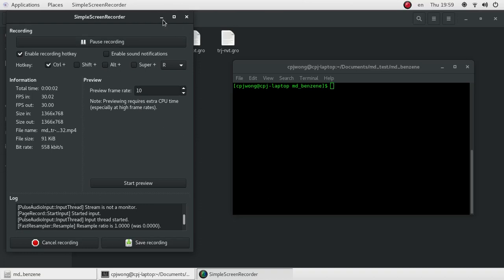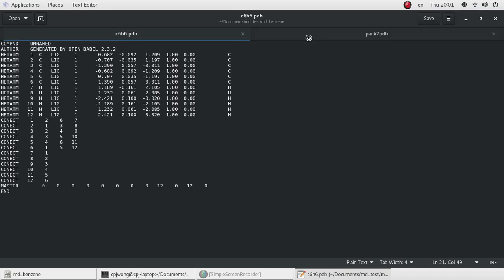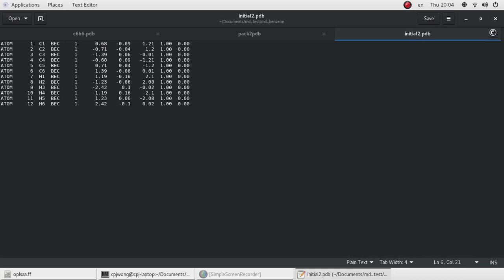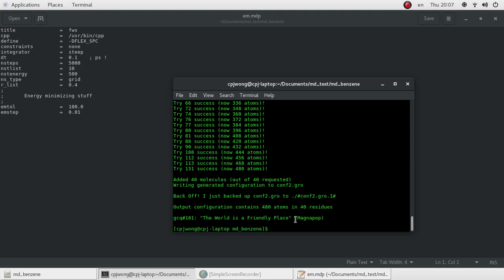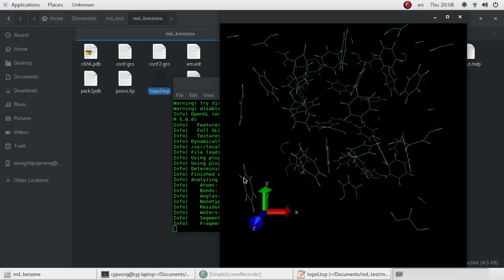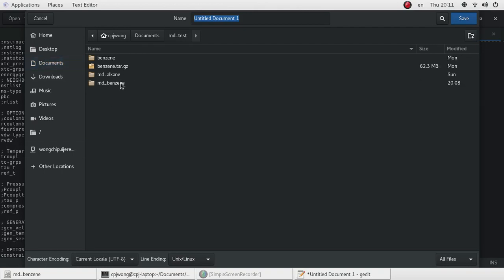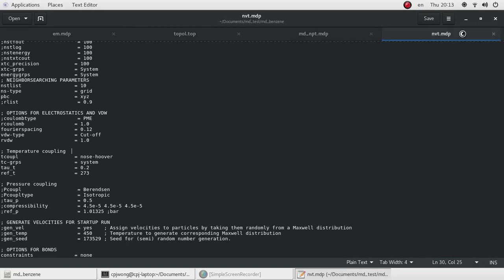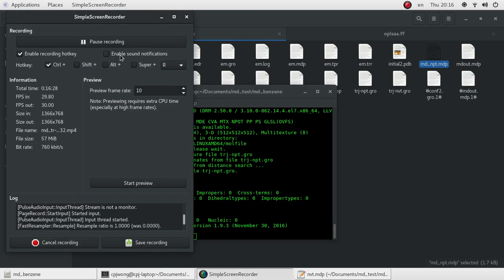Molecular dynamics simulation of benzene rings using GROMACS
In this video, I demonstrate how to run simulation of a system of benzene rings using GROMACS. All the software I used in this video are free and can be run on GNU/Linux operating system.